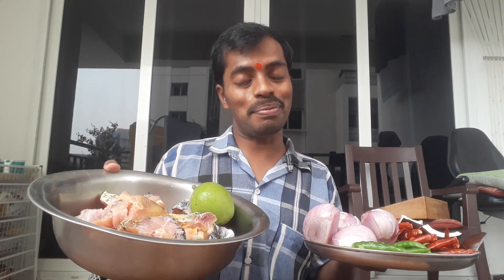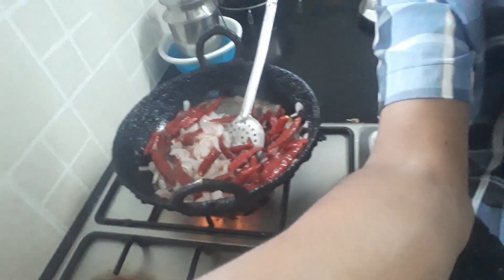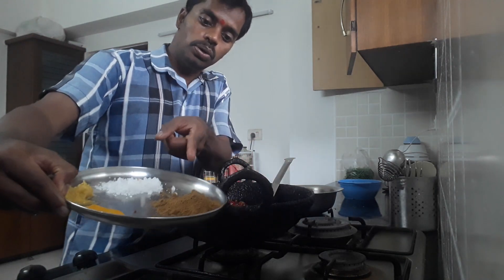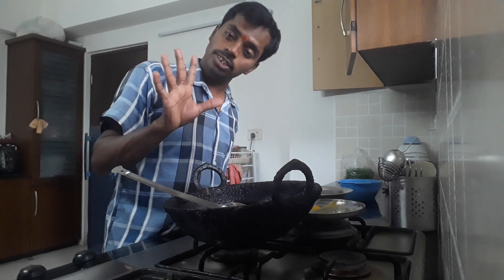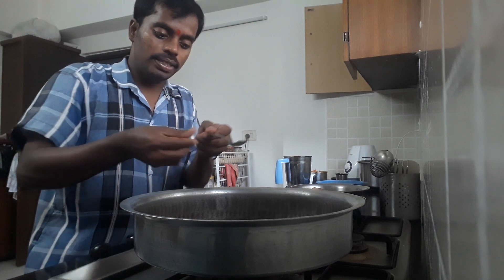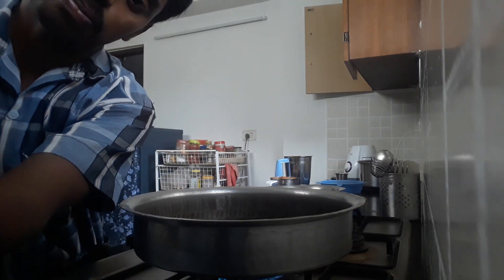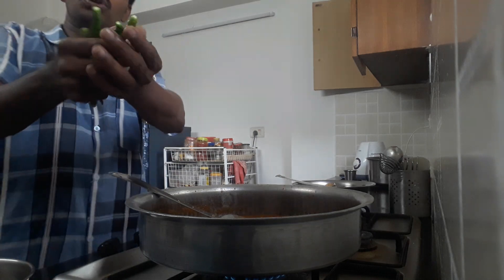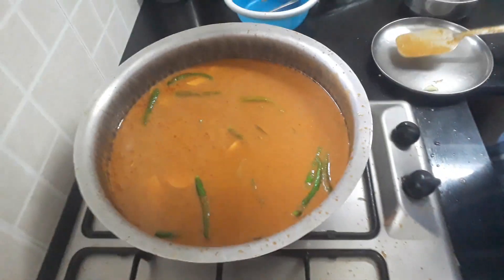గంగావతి చేపల పులుసు. Gangavathi fish curry.